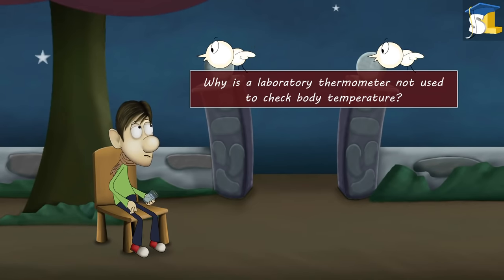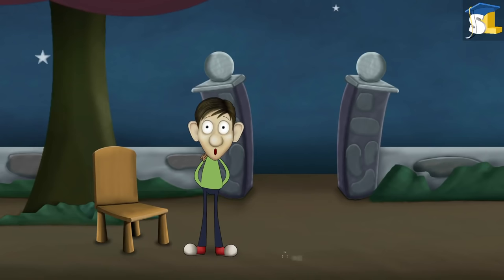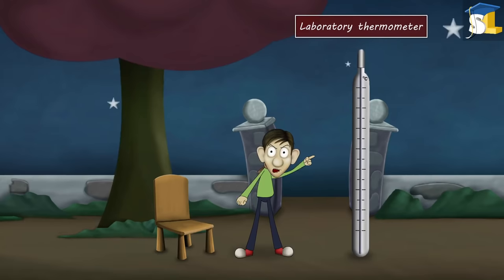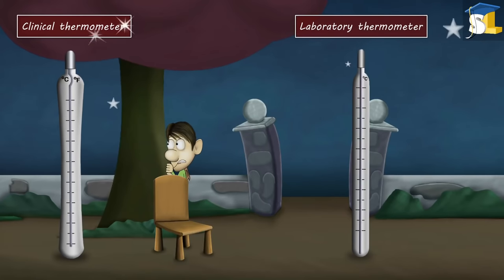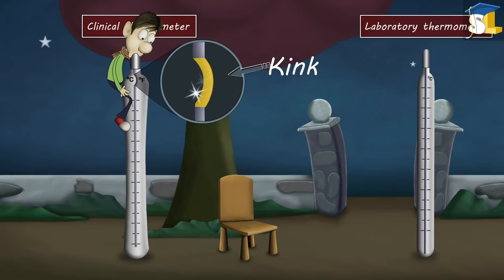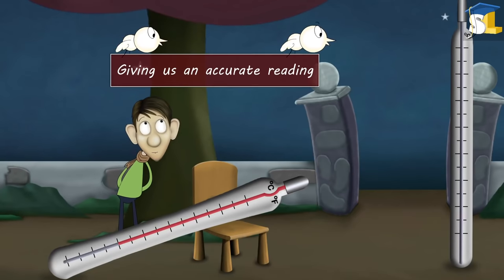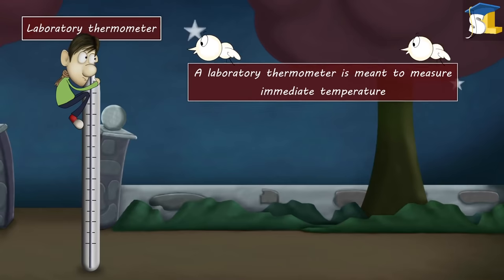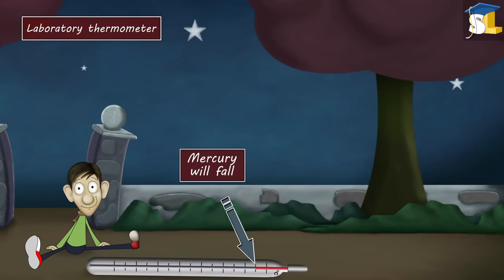Why is a laboratory thermometer not used to check body temperature?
Topic: Heat
You have got fever.
Why don't you check your body temperature using a thermometer?
No. Please don't use a laboratory thermometer.
You won't be able to get the correct reading.
Why don't you try another one?
This is called a Clinical thermometer.
A clinical thermometer is different from a laboratory thermometer.
Seems like you have made your choice.
A clinical thermometer has a kink.
When we check our body temperature, the kink present in it prevents the mercury from falling back down, thus helping the thermometer to hold the temperature recorded by it and giving us an accurate reading.
Now, in a laboratory thermometer, this kink is absent.
This is because a laboratory thermometer is meant to measures immediate temperature.
Hence, after recording our body temperature, until we check it, the mercury will fall, thus not giving us an accurate reading.